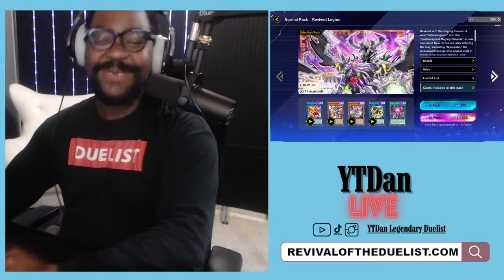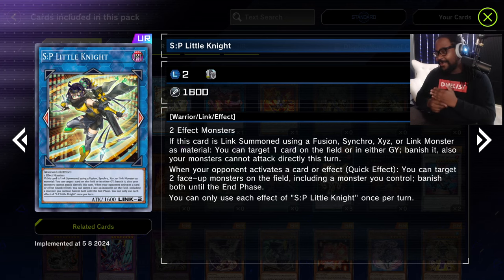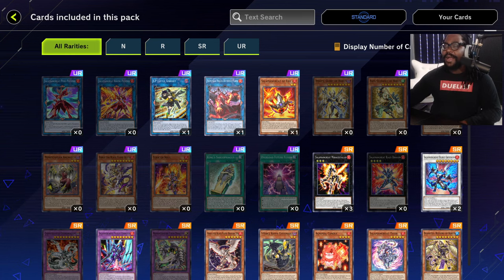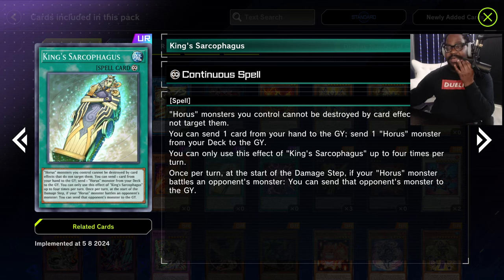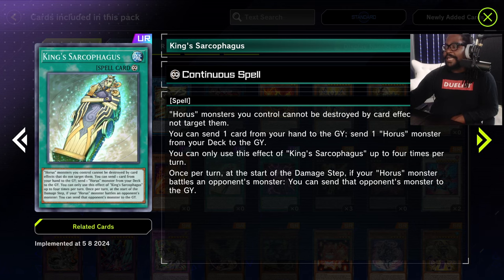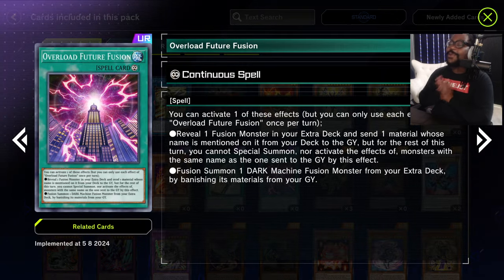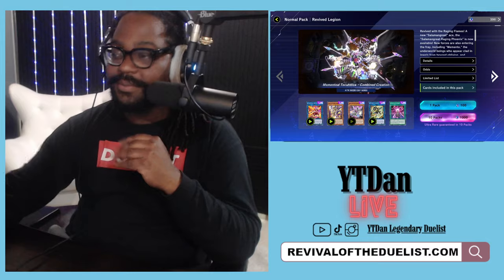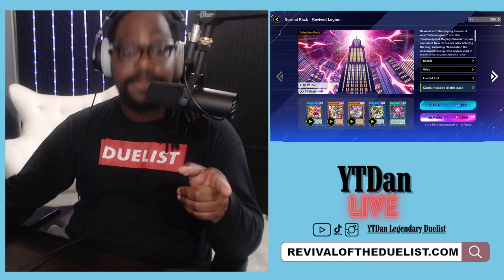YTDan Talking about S:P Little Knight & The Horus Cards in Yu-Gi-Oh! Master Duel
0:00 Welcome my boi!
1:09 SP LittleThoughts
3:06 Tossed Salad
4:38 King's Sarcophagus
10:08 WHAT!?!? New Vaylantz?!?!

Get the AI Duelist @ DuelistGPT.com